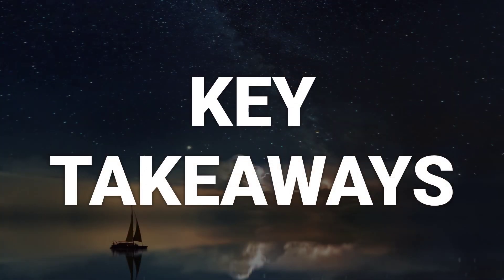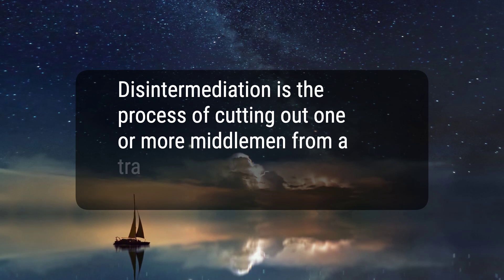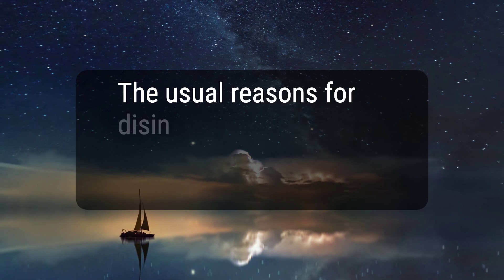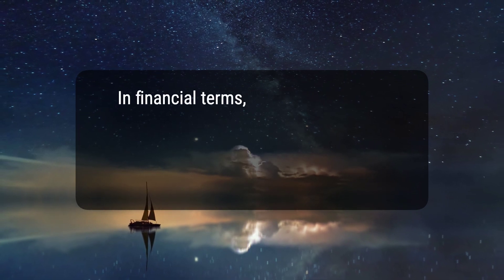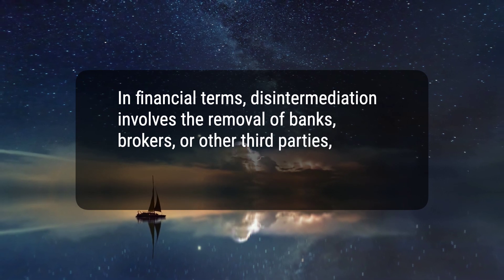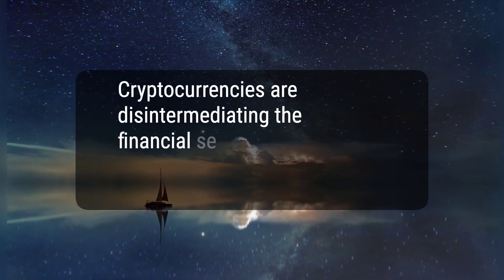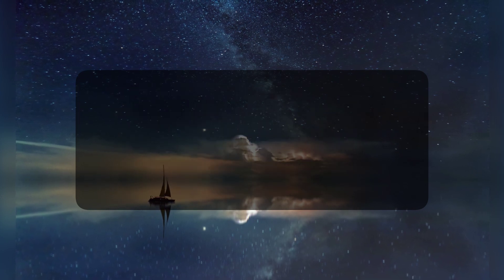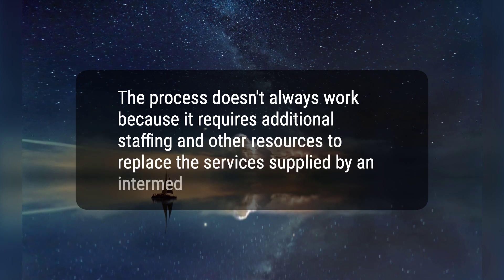What Is Disintermediation?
Disintermediation refers to cutting out the financial intermediary in a transaction to lower costs or speed up delivery. It's used across various industries and can lower the overall cost of completing a transaction, but it can also increase the burden on the company using the strategy. The internet can be a powerful tool for disintermediation, but new electronic middlemen have emerged. Cryptocurrencies rely on disintermediation, allowing users to transact directly without a bank or monetary authority. Disintermediation can occur whenever a step in the supply chain is eliminated, but it doesn't always work due to additional staffing and resource requirements. The internet was seen as an ideal platform for disintermediation, but most consumers still go to new intermediaries like Amazon for a broad array of choices, customer service, and fast delivery.
9813